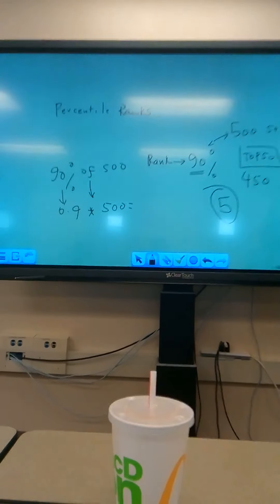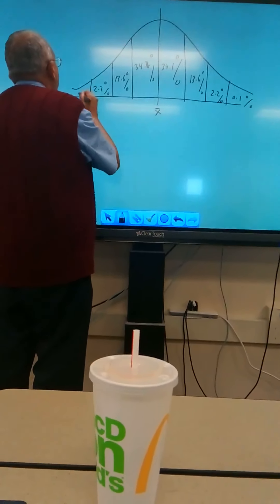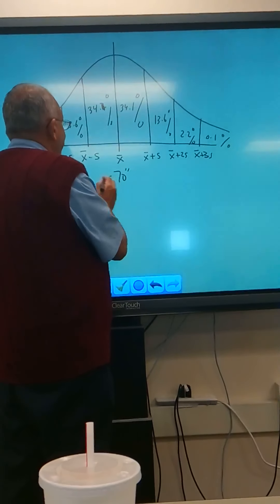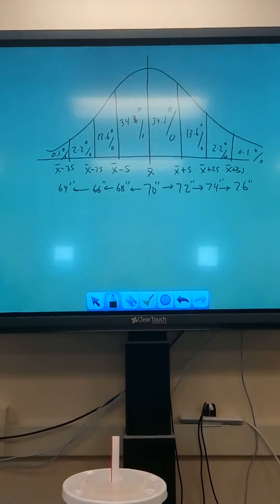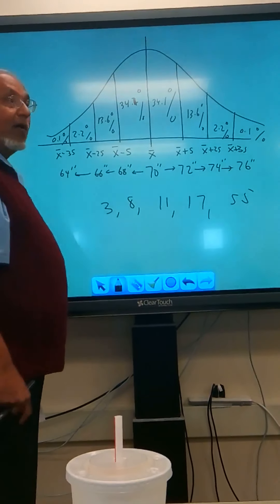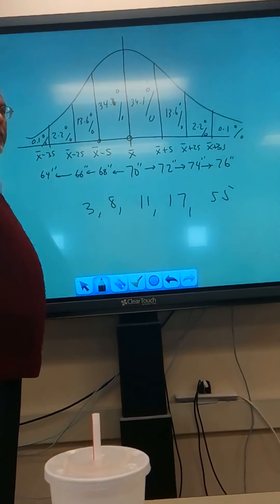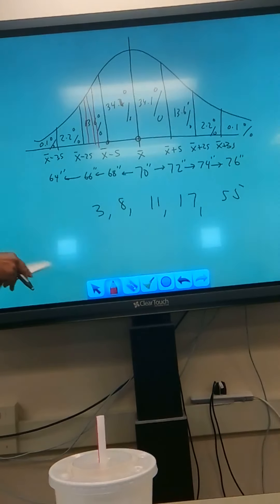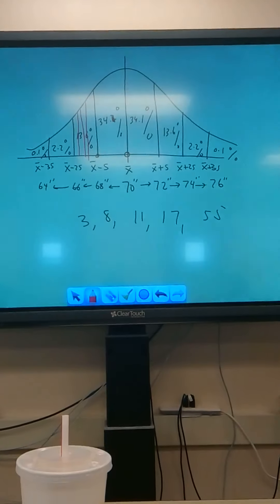math 63 capter 4 1-9/7